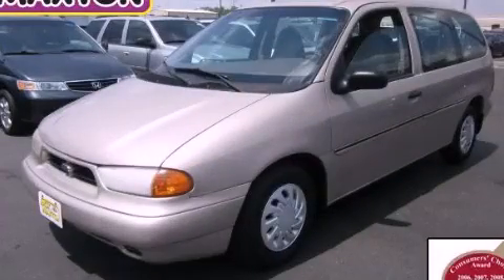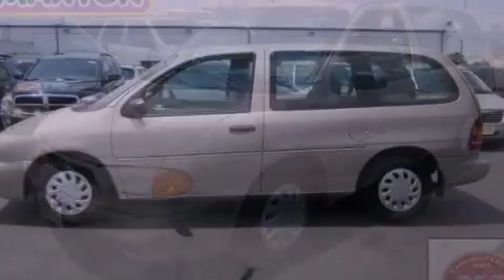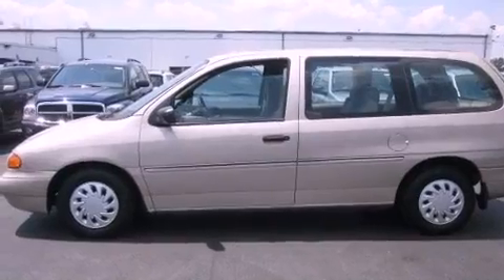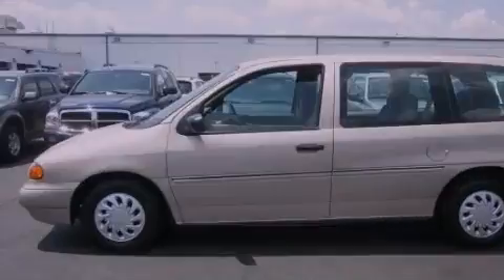1998 Ford Windstar Worthington OH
Year : 1998
 Make : Ford
 Model : Windstar
 Engine : 3.8L 6-Cylinder
 Trans . : automatic
 Exterior : Light Prairie Tan (CC/Met)
 Miles : 36,875
 Interior : Prairie Tan
 Jack Maxton Chevrolet
 700 East Dublin-Granville Rd
 Worthington , OH 43085
 Preowned 1998 Ford Windstar Worthington OH